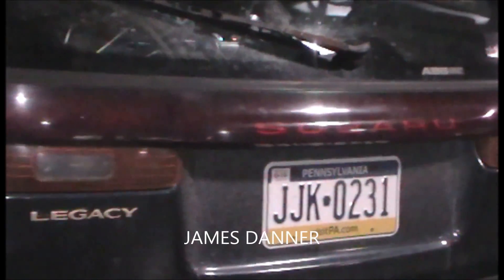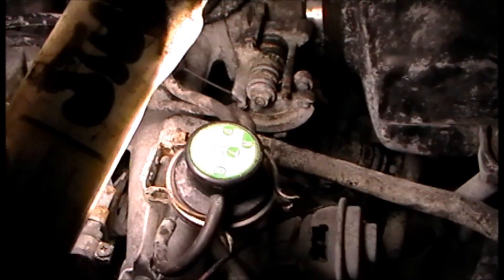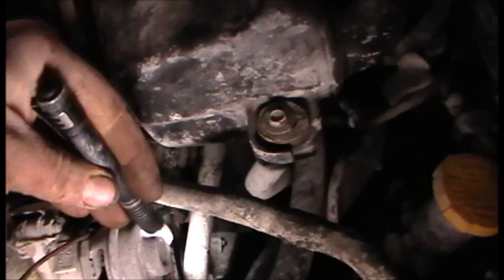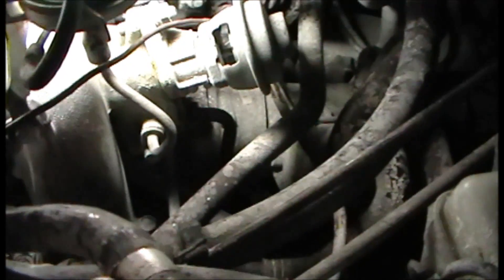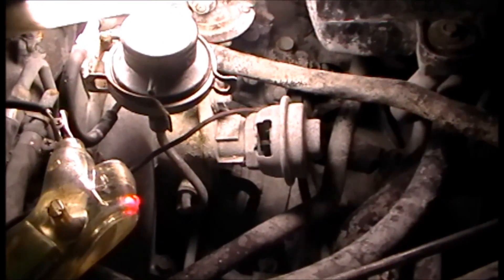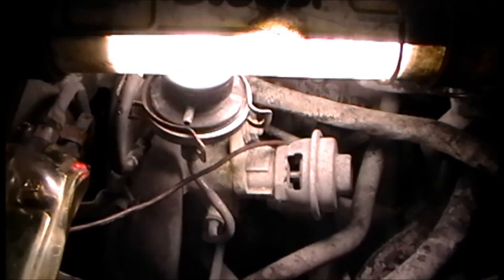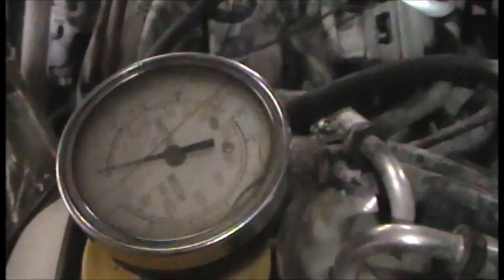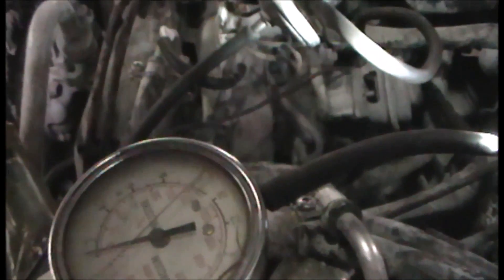SUBARU P0400 EGR FLOW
Diagnosis, description of system operation and repair of a subaru egr flow issue